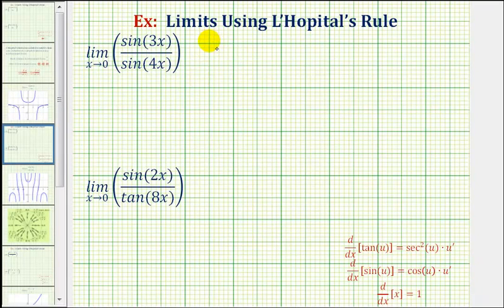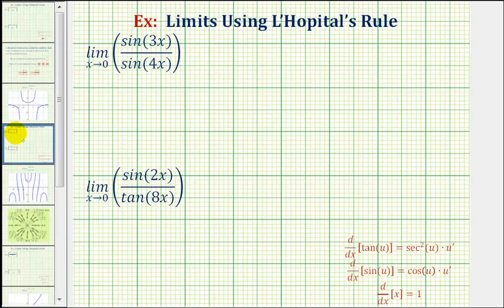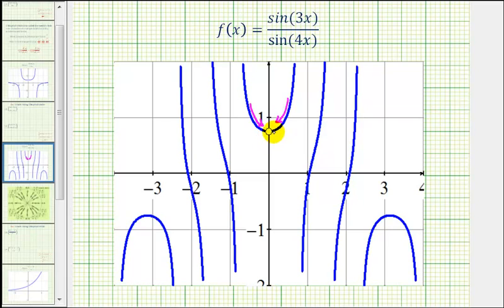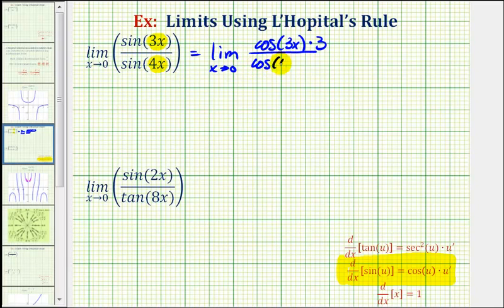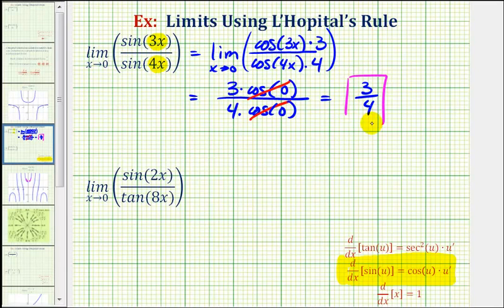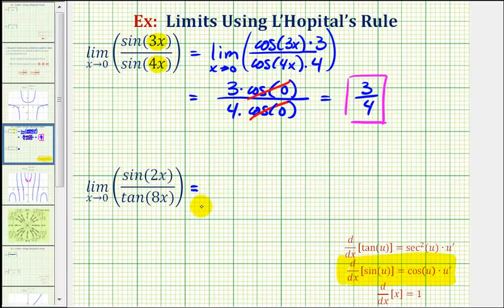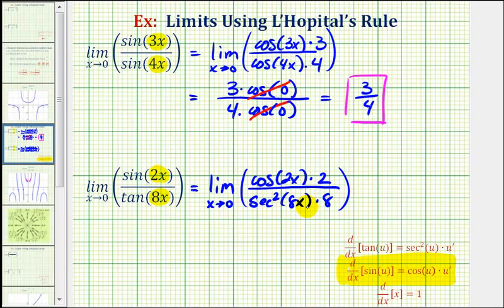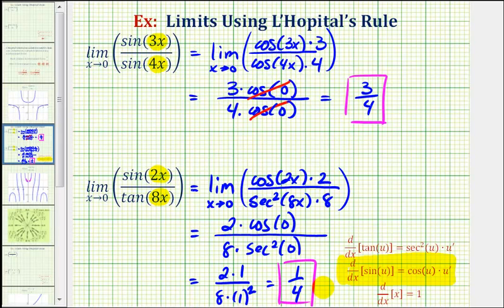Ex 2: L'Hopitals Rule Involving Trig Functions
This video provides two examples of how to use L'Hopital's Rule to determine limits with an indeterminant form.